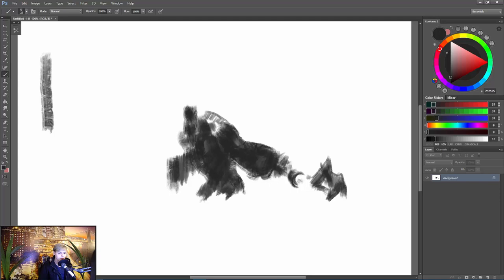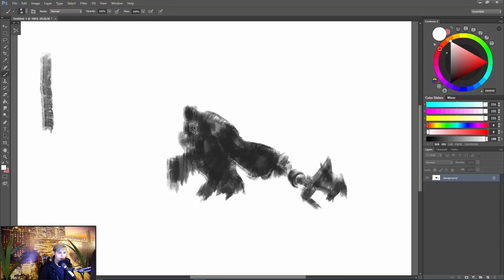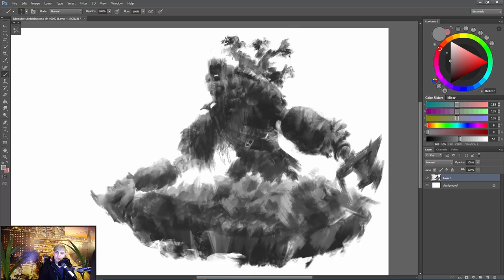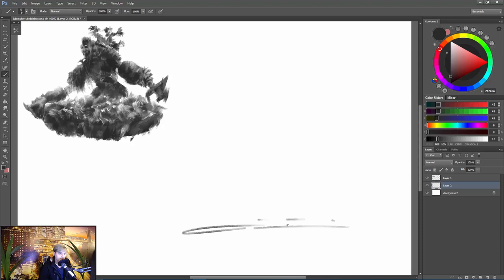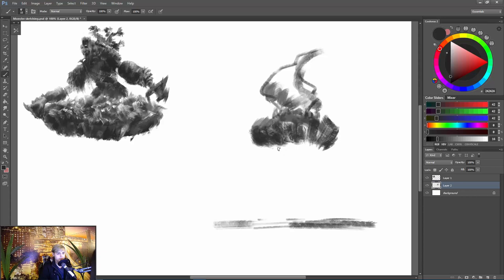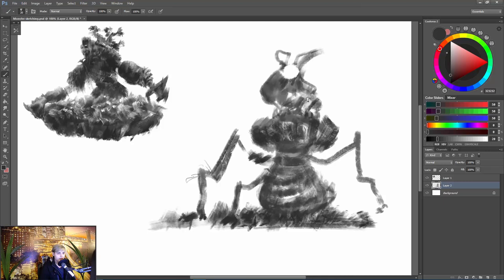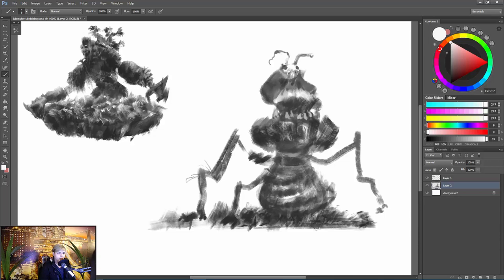Tokkun Academy - Monster sketching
Video by Tokkun Group